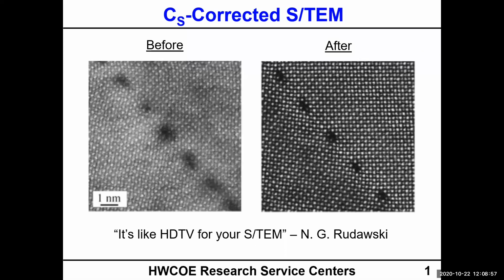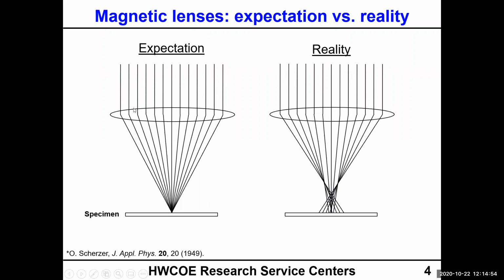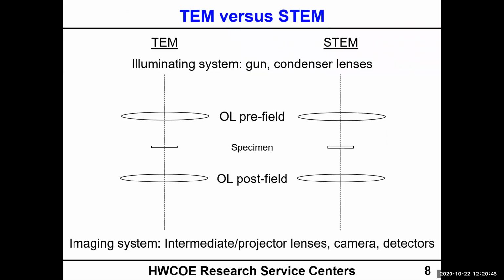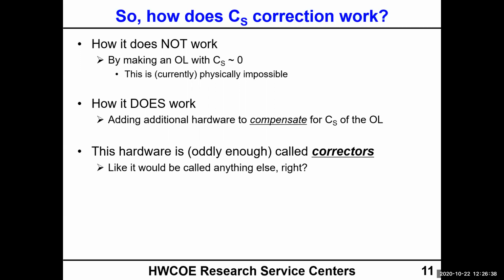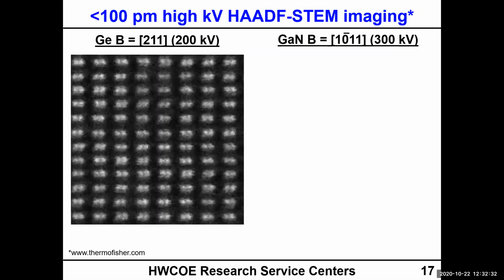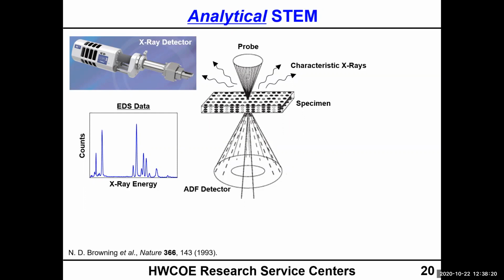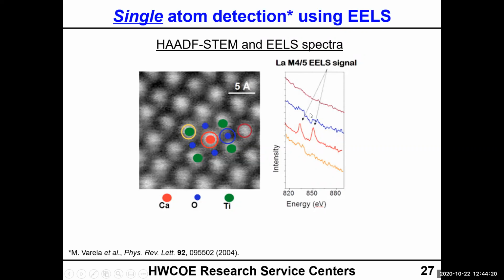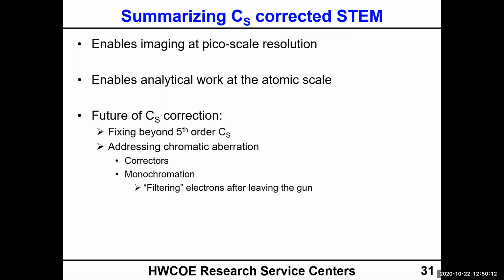An introduction to Cs-corrected S/TEM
Hello fellow microscopists!

Every semester, each staff member in our facility gives a presentation to the user base about a topic of his/her choosing.  As we recently acquired a new FEI Themis Z Cs-corrected S/TEM, this was the perfect topic for me to use for my presentation.

This is the raw, unedited, uncut, and uncensored (ha ha) version that I actually gave (albeit virtually) so you are seeing the presentation and hearing me as I actually gave it!

In the presentation, I discuss the origins of Cs (spherical aberration) in scanning/transmission electron microscopy, how to correct Cs, the neat things we can do with Cs-corrected S/TEM, and the few (but notable) associated drawbacks.

Please note that this is not a tutorial type video (though eventually I will be making plenty of those regarding our new tool); it's more of a fundamentals/overview/introductory type video.